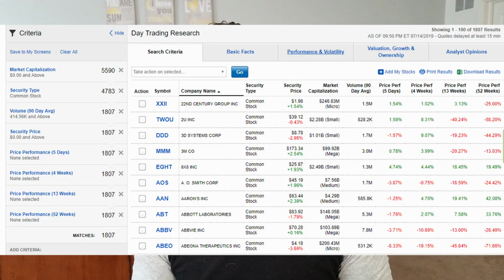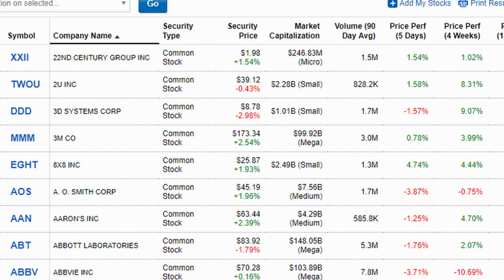Day Trading : How to Create a Watchlist (2019)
So, I would like to start talking about investing the stock market. If you do not know me, I am a short-term investor. I am a day trader on days that my normal job allows me trader. I do not like holding a position overnight, but I will if I am making a long-term investment. I absolutely love talking about stocks and how I find my positions. I wanted to help anyone out who feels like they can find a position to invest in. You want to start by creating a watchlist. This is very important when it comes to day trading. If you don’t know what you are trading, then you are not going to trad anything. Watch this video to get a sense of what you should be looking at.

Basic YouTube Starter Set:
Microphone Extension